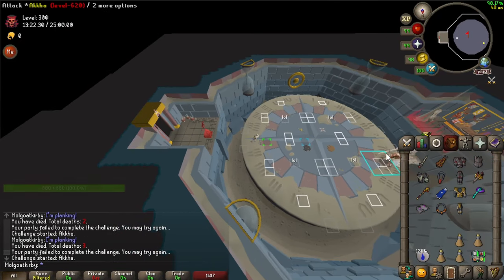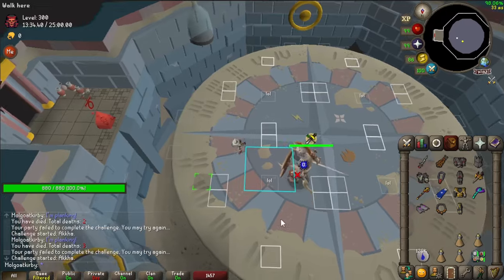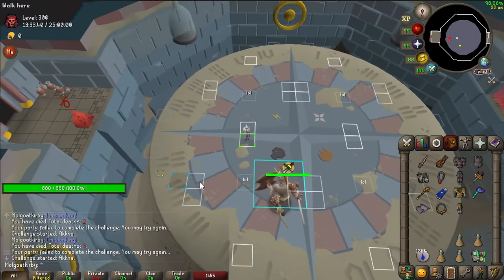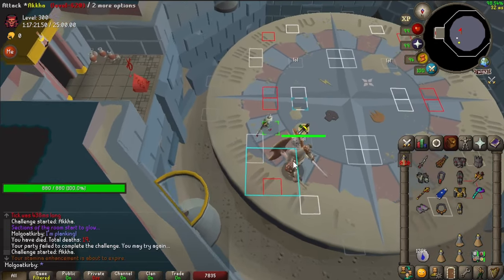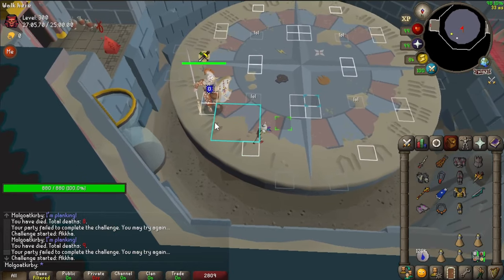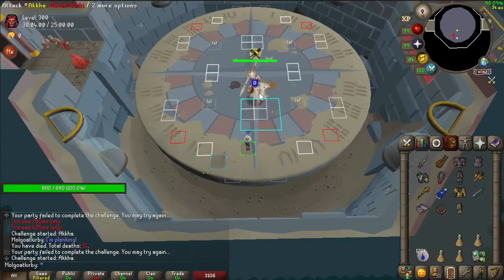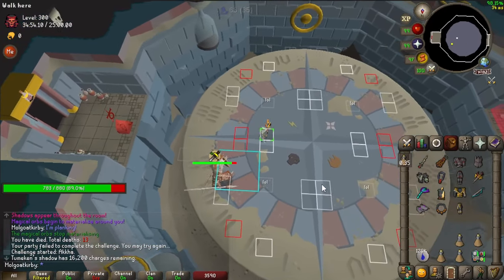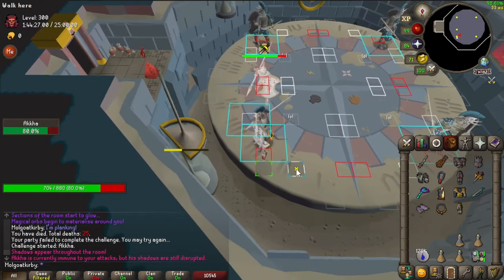Leagues 4: Easy Butterfly Guide! 3-tick & more!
Simple butterfly method for Akkha, the easy 3-tick butterfly, as well as the more advanced 2.25 tick butterfly, along with the 2.42 tick and 2.66 tick butterfly!

0:00 Intro
0:16 3-tick Butterfly Setting up
0:53 3-tick Butterfly method
1:24 2.25 tick sweaty method
2:30 Helpful tiles to mark
2:44 2.42 tick butterfly
3:06 Dealing with shadow akkhas
3:35 2.66 tick butterfly
3:51 Ending

OSRS Soundtrack